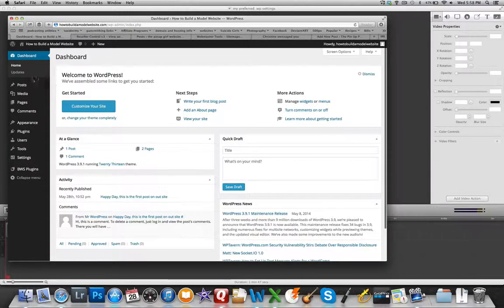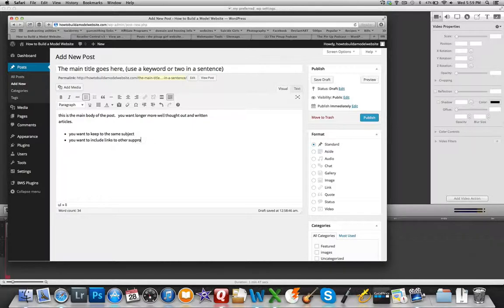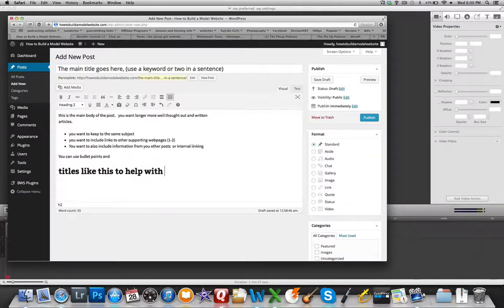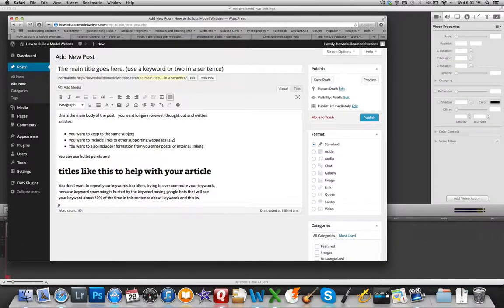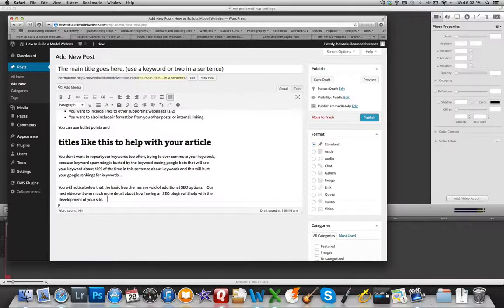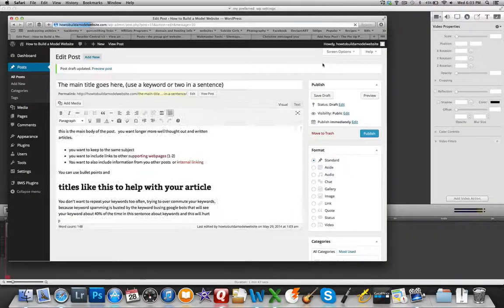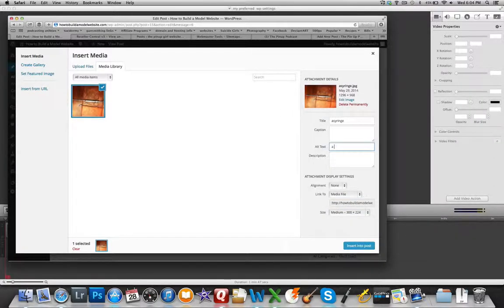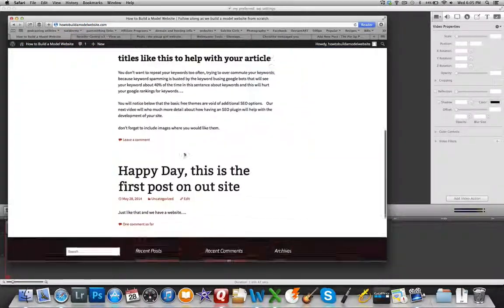how to create a post or page for your Model Website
I show you exactly how to build a post or create a page using the wordpress framework.   Takes you through the basics including how to include images.  This is one of a series of videos by the pinup podcast to help models and photographers build out their own site.  Designed for models and photographers who want an effective website that converts to sales and bookings while grown their own fan base.